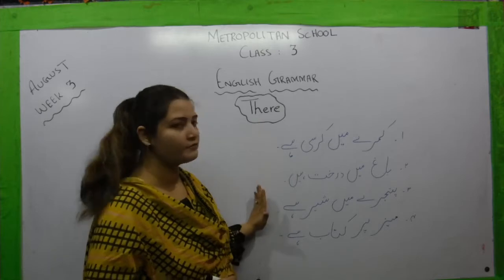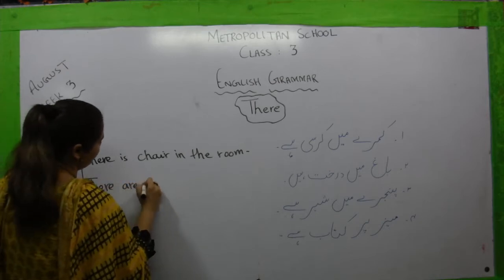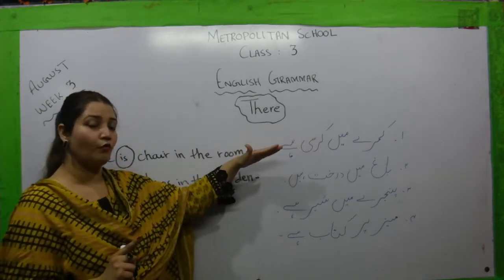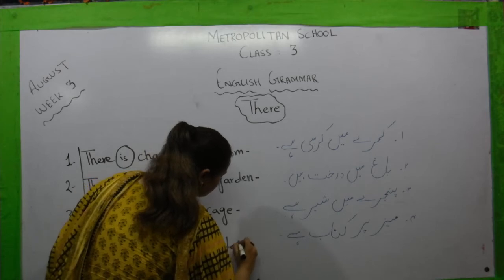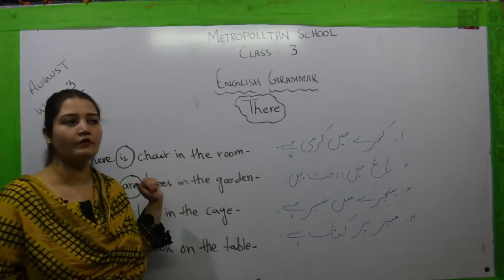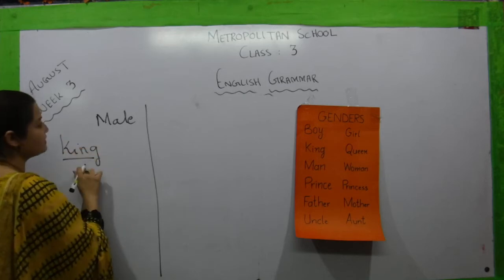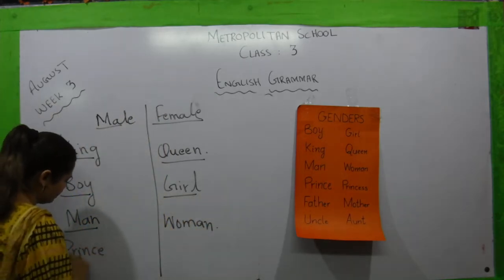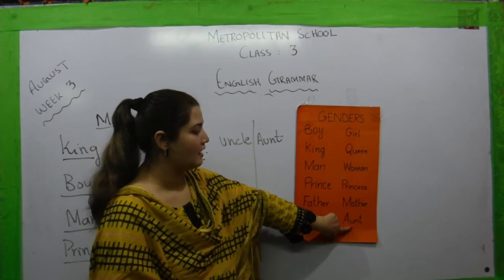Metropolitan School Week 3 Class 3 English Lesson